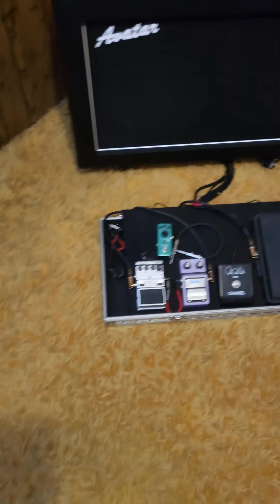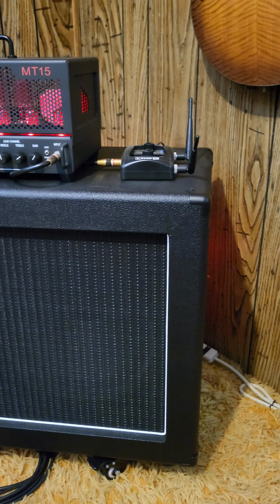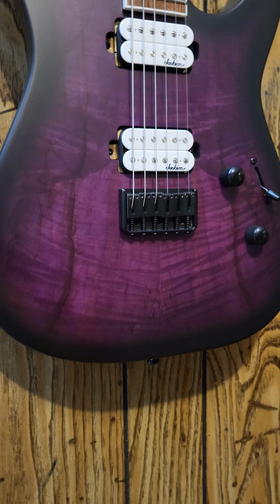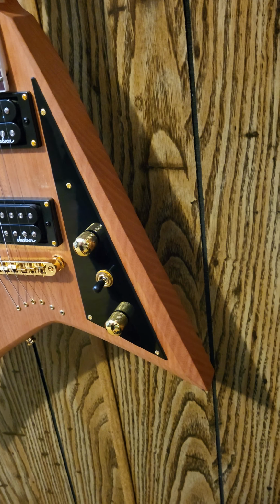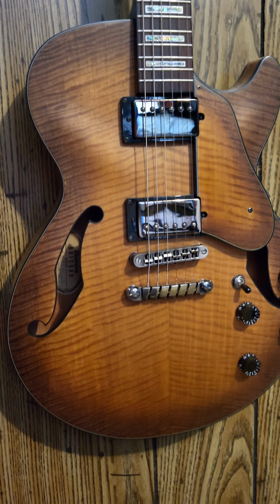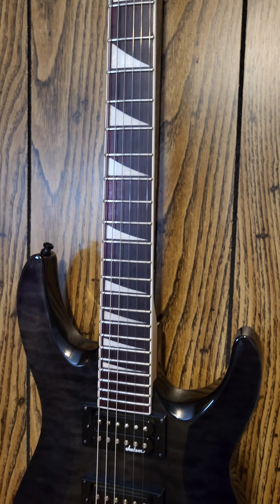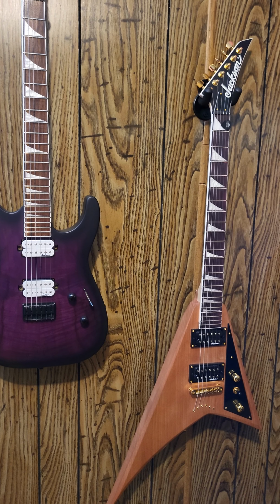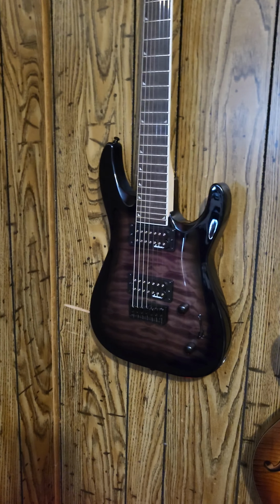By request...Guitar rig rundown. Featuring Jax the Destroyer.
So. Here we are. Gonna take a quick look at my humble little guitar rig. Nothing super impressive. but neither is my ability to play. So I will call it a balanced rig.